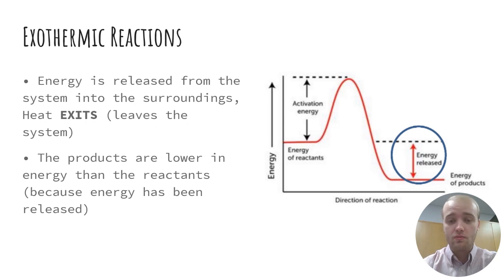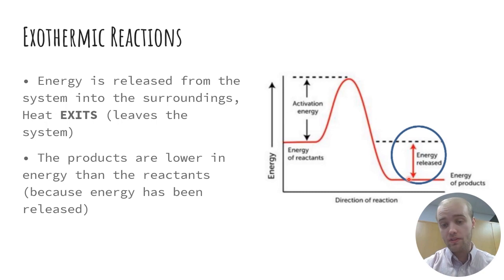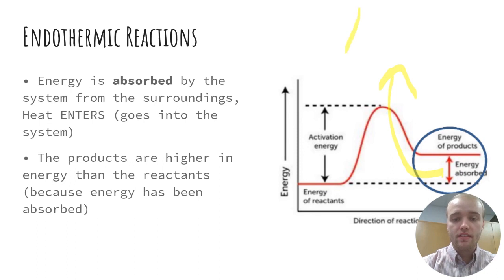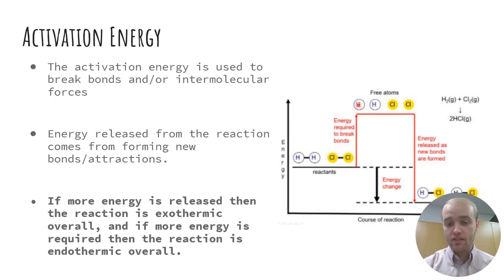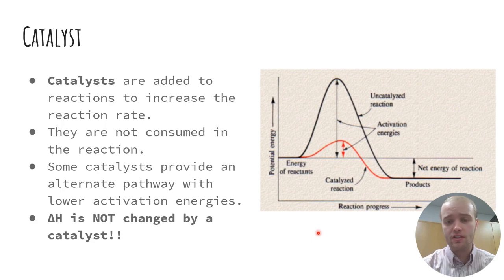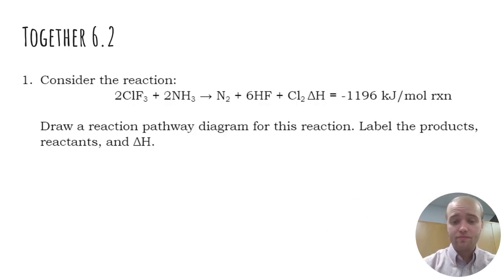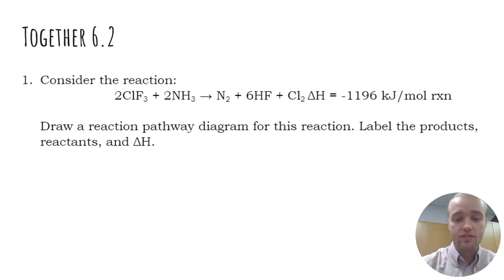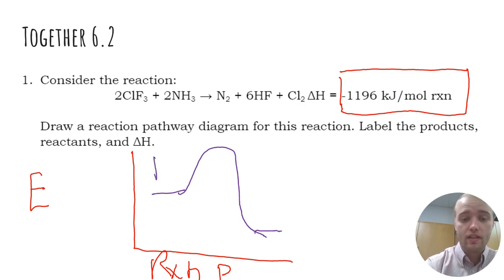Unit 6.2 - Energy Diagrams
From Unit 5 - Kinetics, students should have an understanding about Reaction Profile Diagrams, or Energy Diagrams. This short lecture focuses on the important information that can be gained from these diagrams in Unit 6 - Thermodynamics.